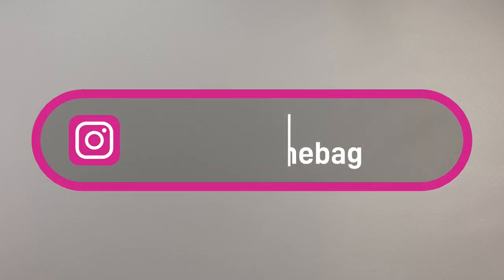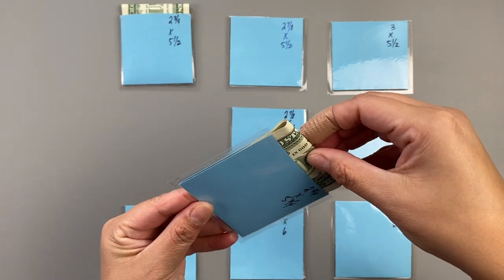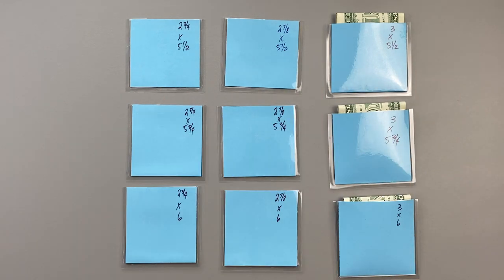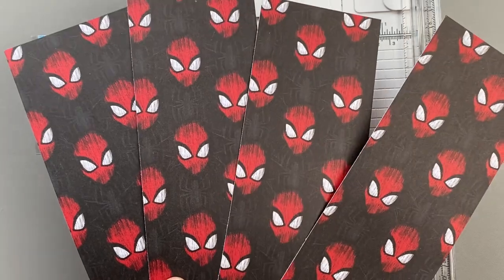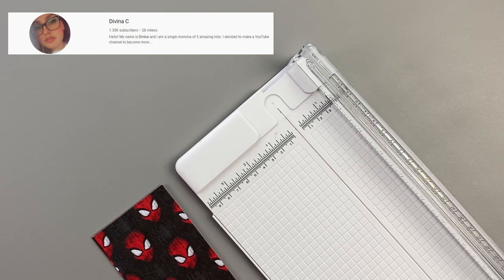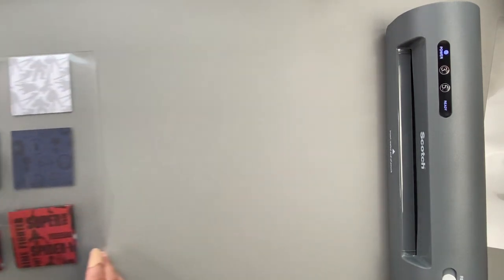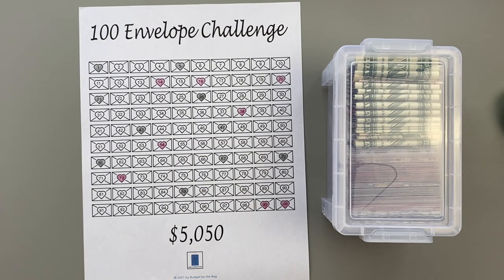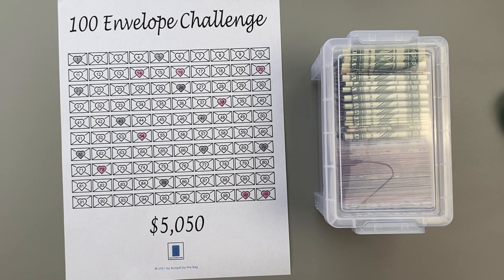How To Make 100 Envelope Challenge Box/Marvel/Save Over $5K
💙DIY 100 Envelope Challenge Box/Marvel Avengers/How to make 100 envelope challenge💙

Today I will show you how I made my Marvel Avengers 100 Envelope Challenge Box. I will also re-cash stuff my challenge.

SOLD OUT - 100 Marvel style envelope challenge boxes

💙About Me:💙
I'm a Mom/Wife/Creator who started this YT channel in April 2021. I do cash stuffing, budget with me, bill exchanges, Etsy Hauls and Investments. I opened my first and only digital shop to save for my family's future.  My goal on this channel is to be a better saver, invest more and be intentional with my spending habits. I'm saving for our new home in 2022. Lastly, I will show my son that stuffing small amounts will add up.
Timestamps:
0:00 Intro
7:20 Cutting the 4 strips lengthwise
9:02 Cutting the 4 strips into two pieces
11:11 Folding the strips of paper and Divina C
13:17 Putting envelopes into the laminate sheets
15:29 Using the laminator
17:44 Cutting the laminated sheets
21:53 Showing the Designs and Final product